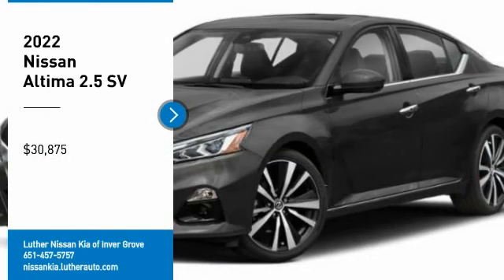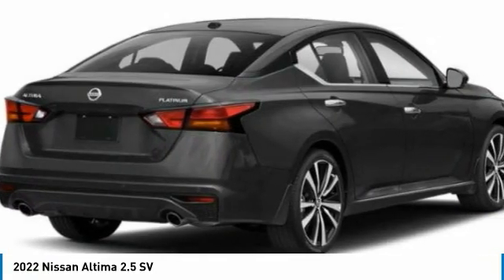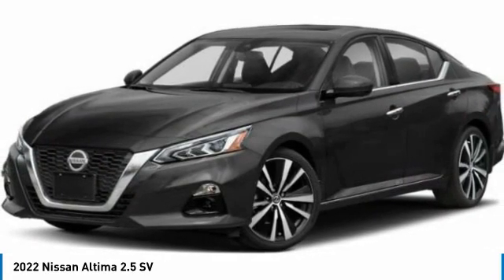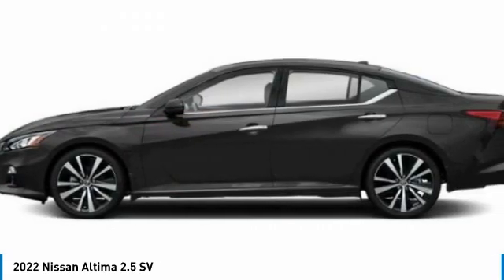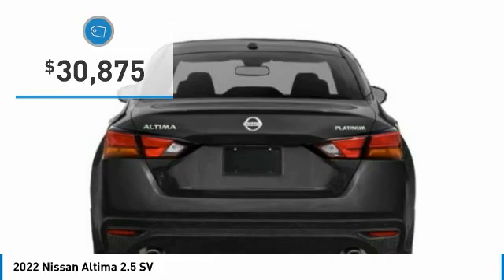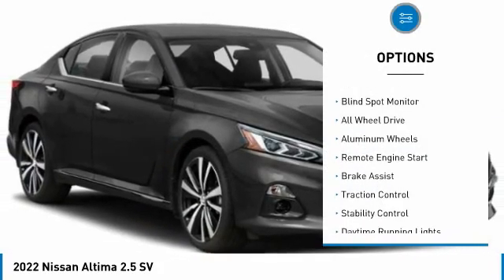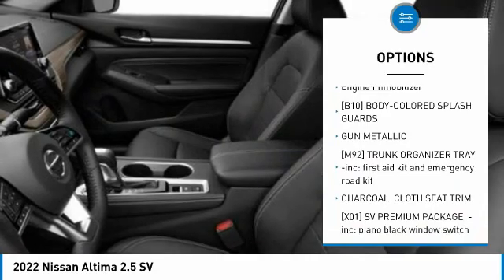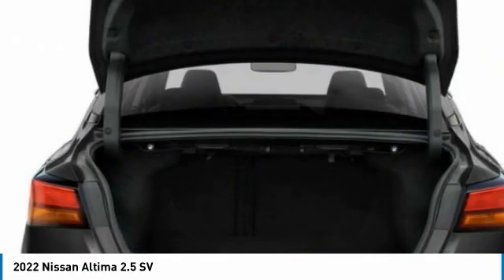2022 Nissan Altima Inver Grove Heights,St Paul,Minneapolis 51452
2022 Nissan Altima 2.5 SV

You'll love this 2022 Nissan Altima. This is a 4dr car you'll want to take home. Call and get in touch with Luther Nissan Kia of Inver Grove directly, and be the first to open the 4dr car door today!